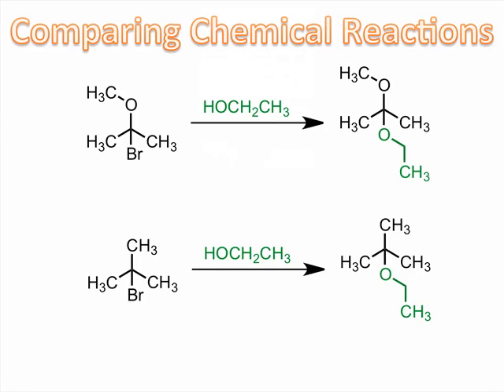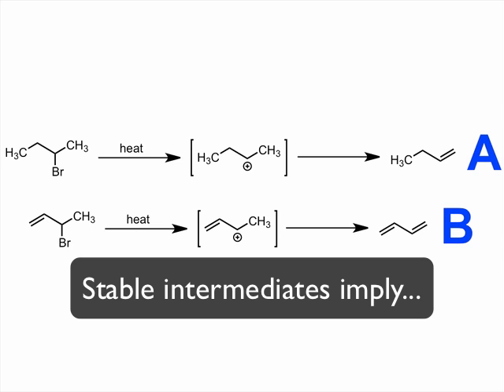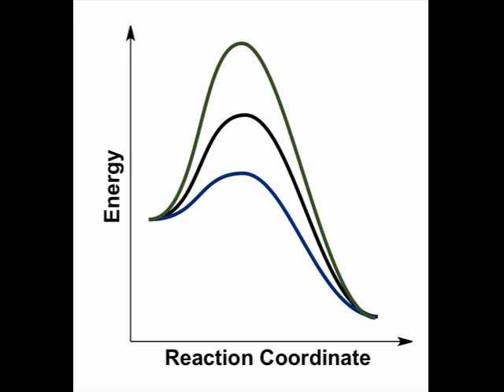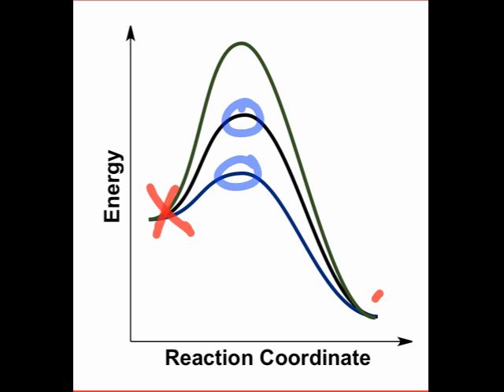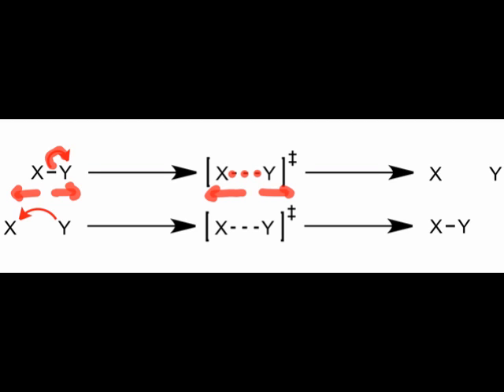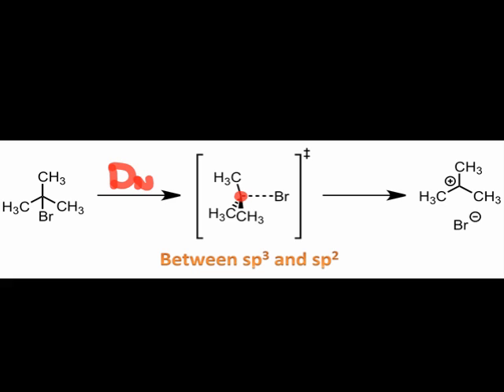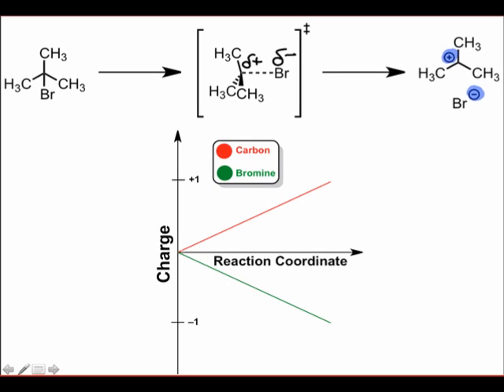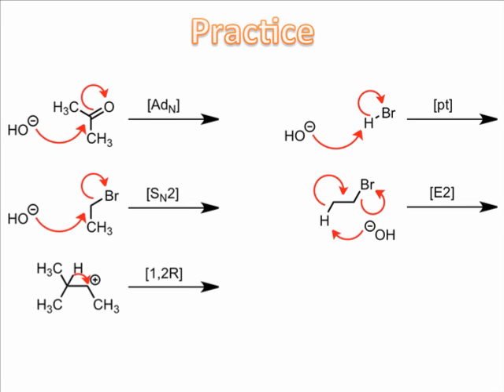Drawing Transition States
In this webcast, we develop a general procedure for thinking about and drawing transition states based on a given intermediate and curved arrrows.